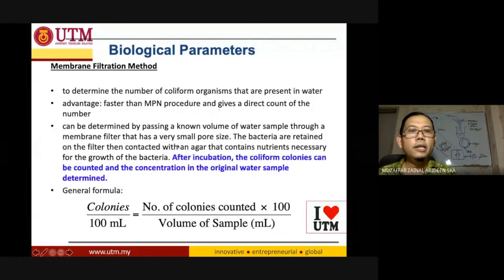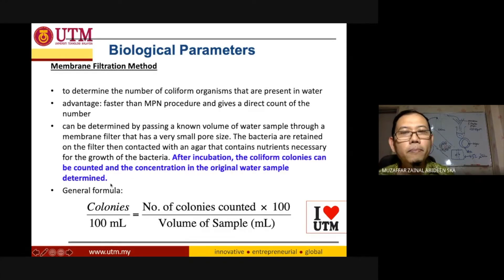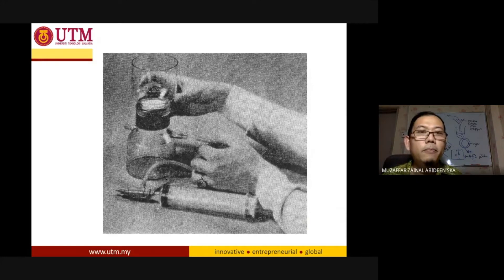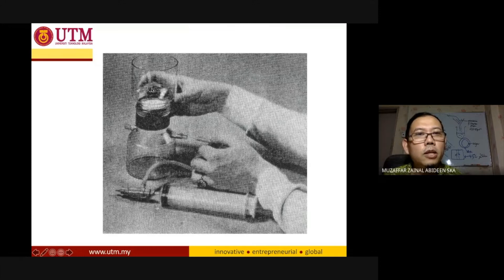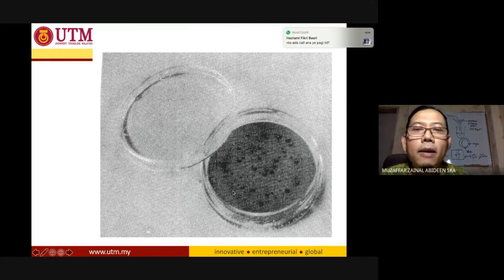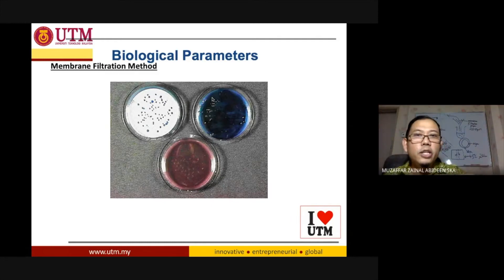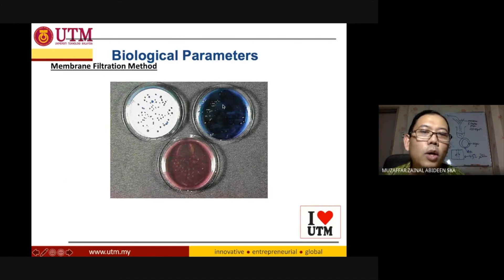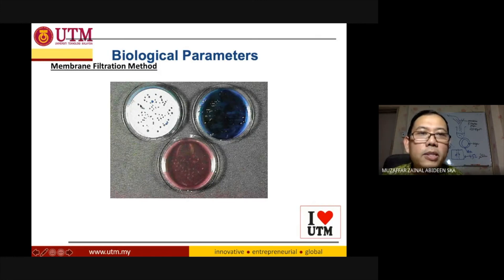19 3 Membrane Filtration Method Part 2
Membrane Filtration Part 2